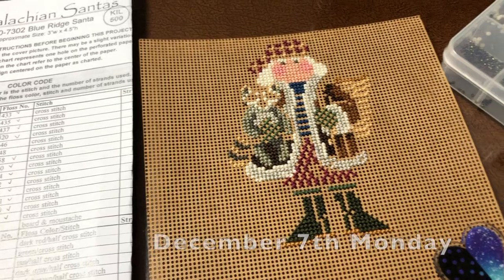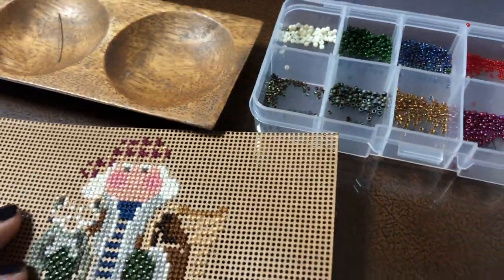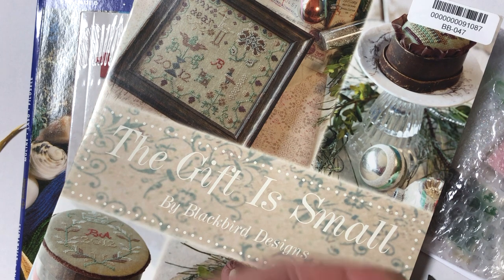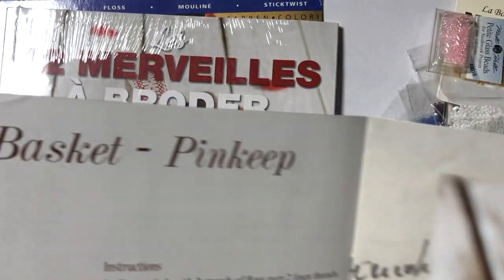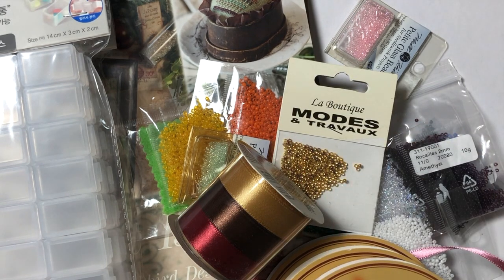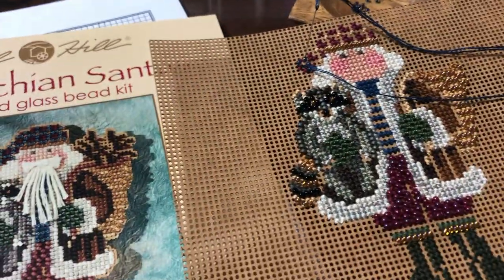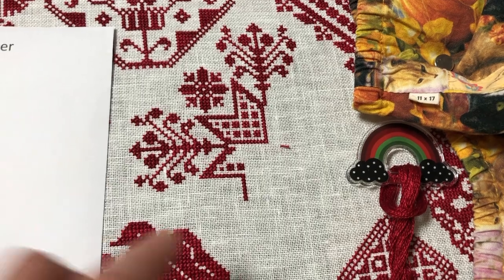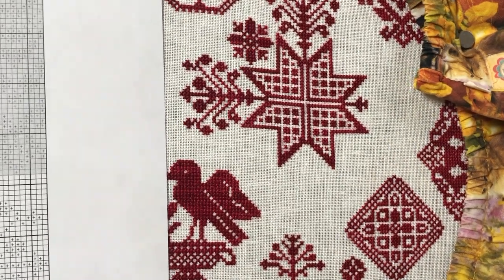Stitching Vlog: Perforated Paper Mill Hill Santa Finish, Baking and Haul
Etsy Shop
Etsy shop instagram @_stitchwithcoffee_